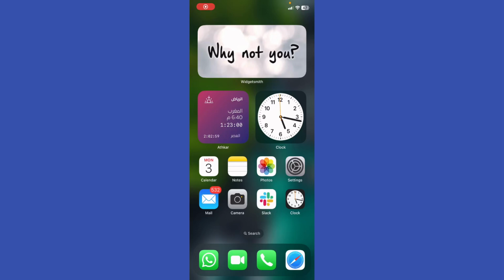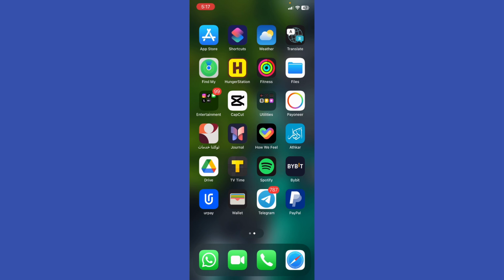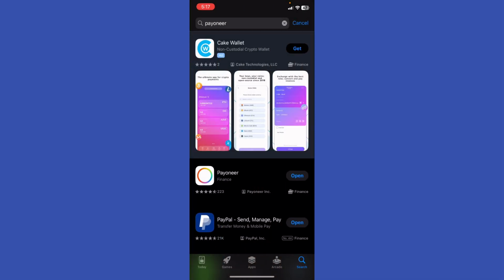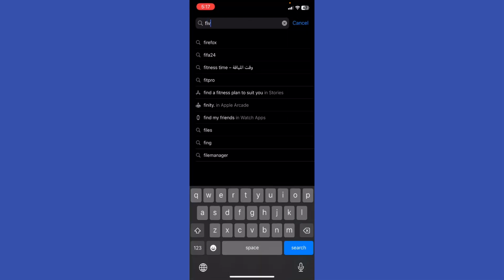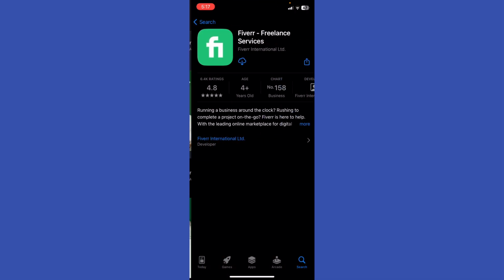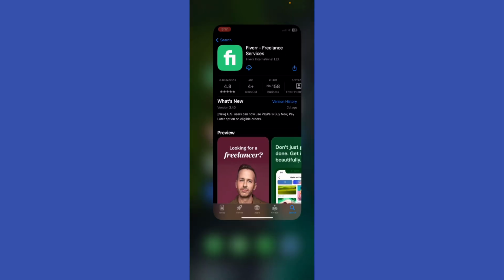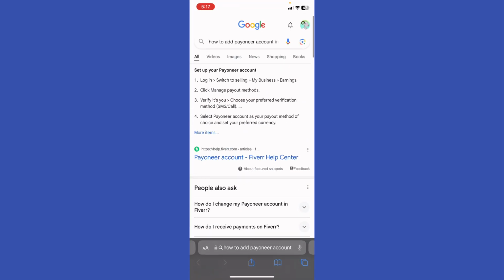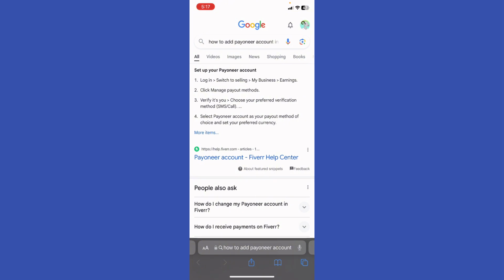How to add payoneer account in fiverr (2024)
How to add payoneer account in fiverr

In this video i´ll show you How to add payoneer account in fiverr. The method is very simple and clearly described in the video. follow all the steps & add payoneer account in fiverr